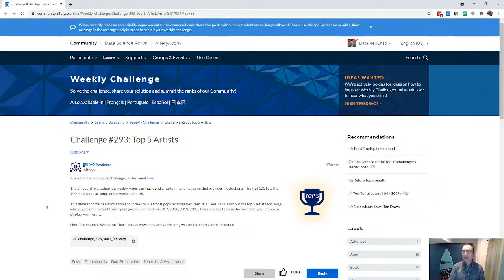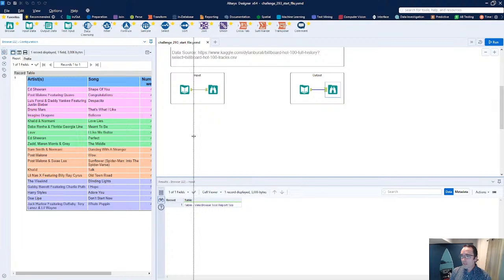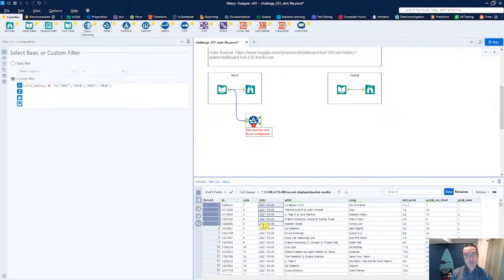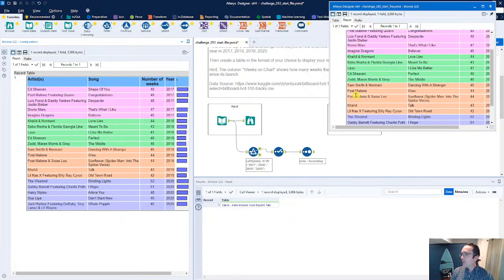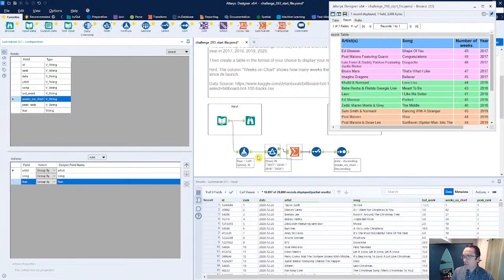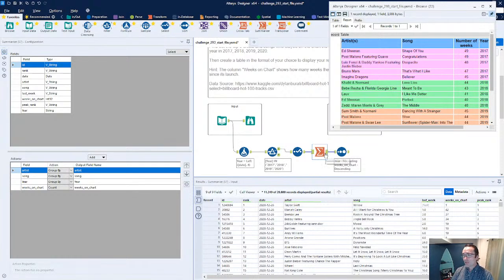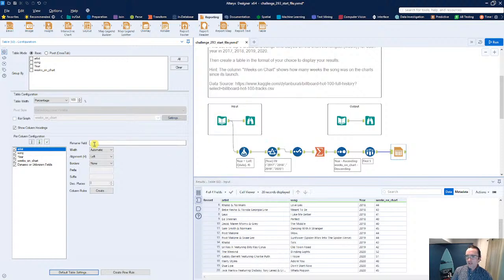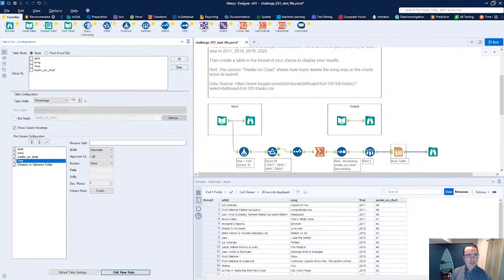Alteryx Weekly Challenge #293